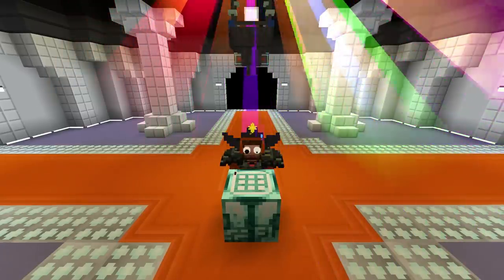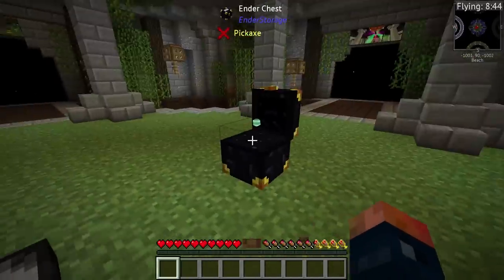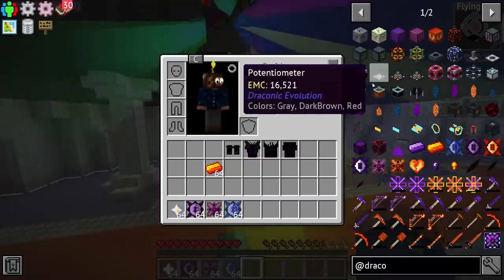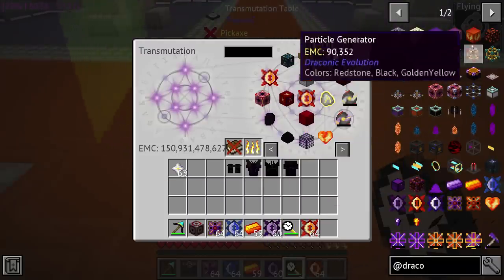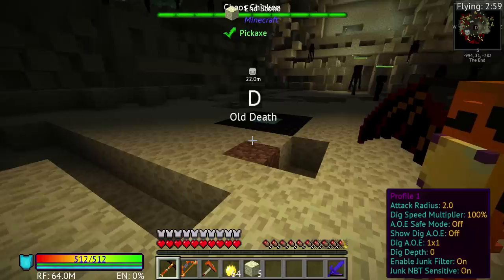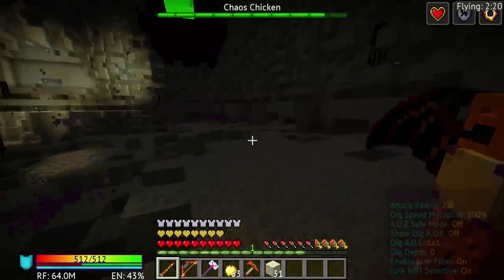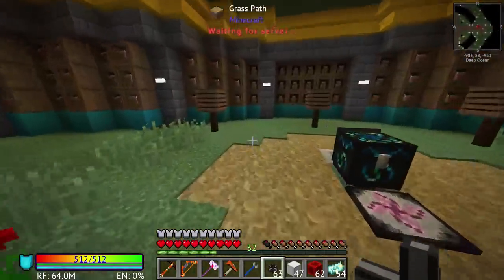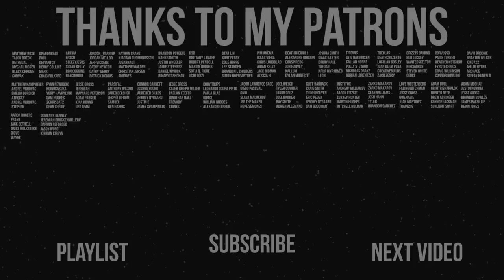StoneBlock 2 Modpack Ep. 23 Chaos Chicken + Chaos Infusion